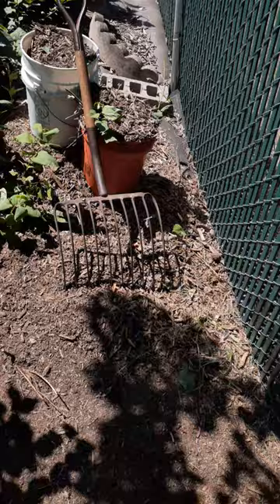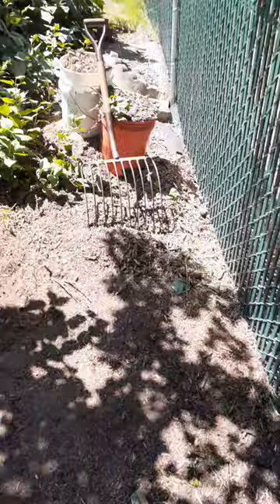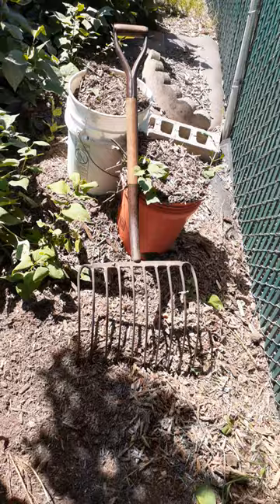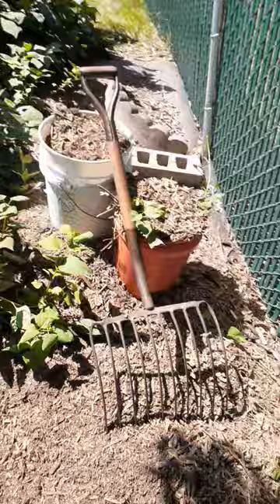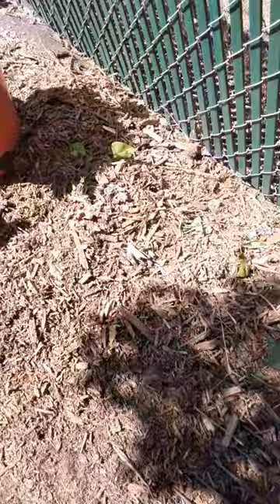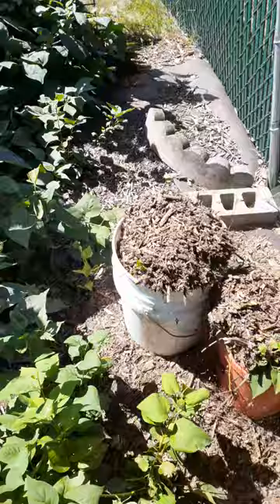Silage fork. ( For those who emptied stave silo the old way. )